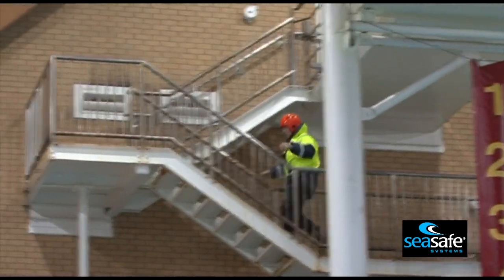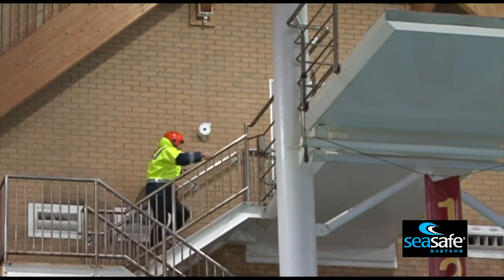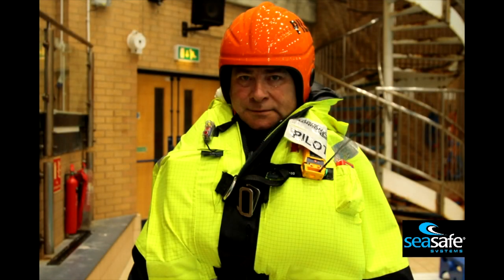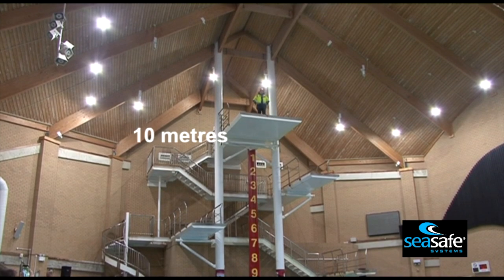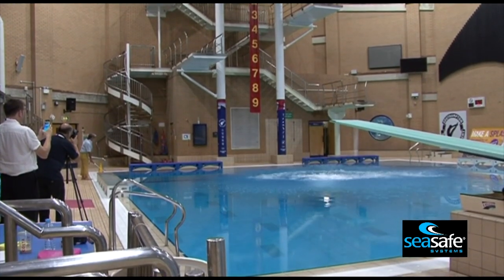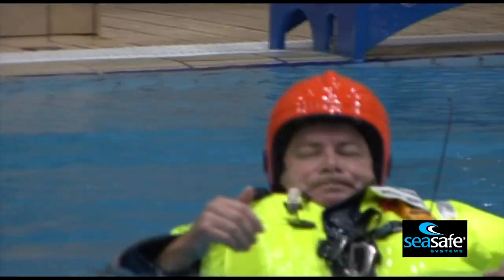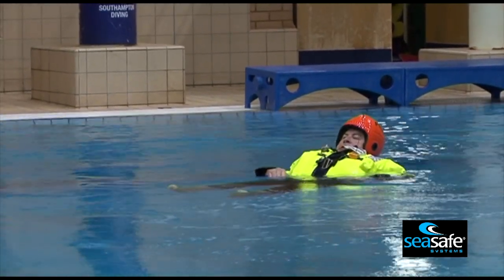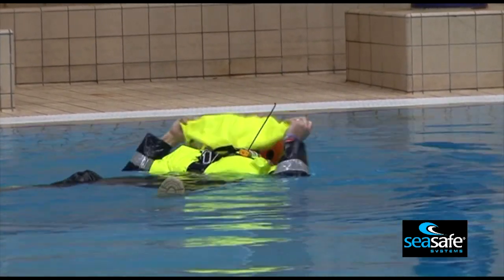SeaSafe 170N Integrated Pilot Coat with Gekko Helmet test